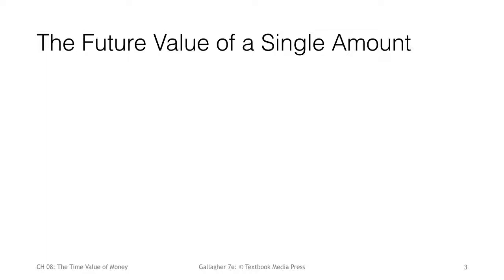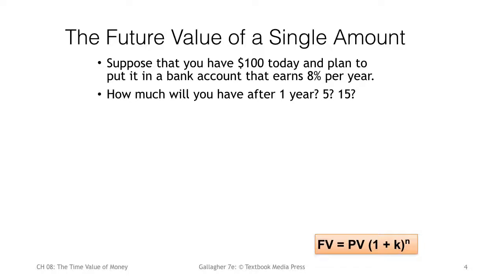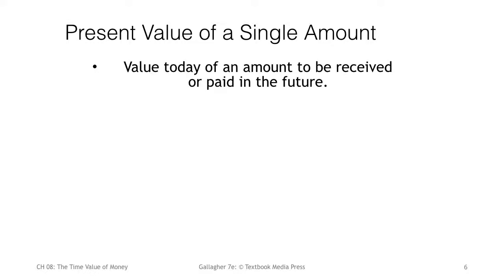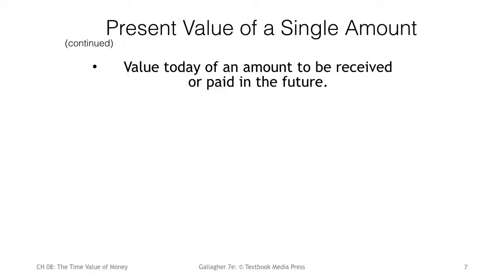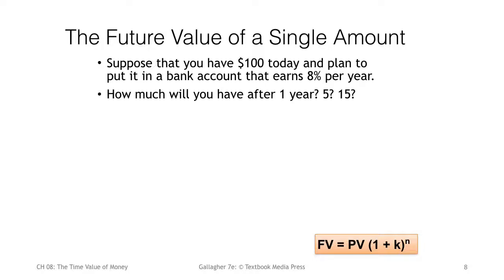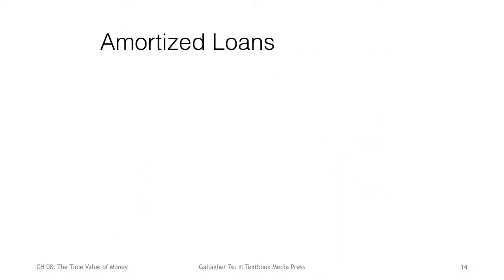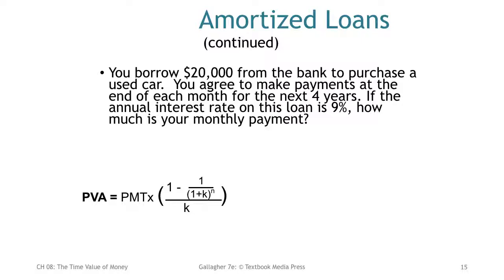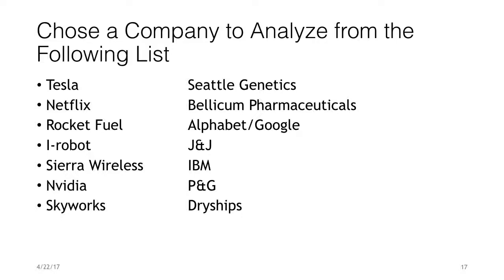Chapter 8 Time Value of Money